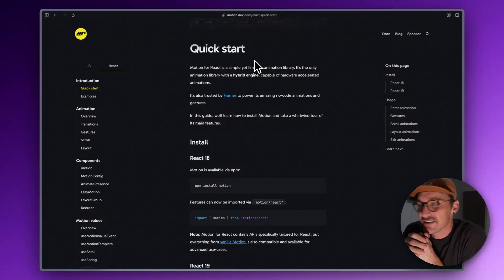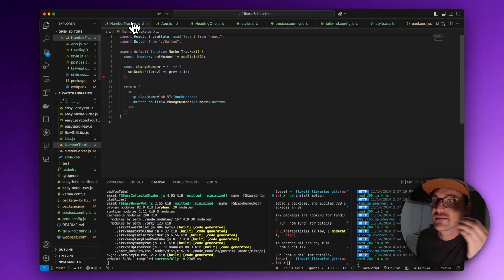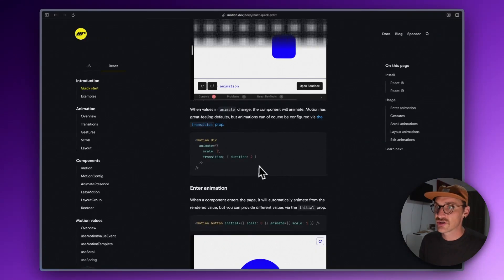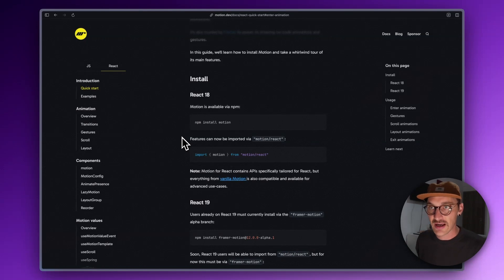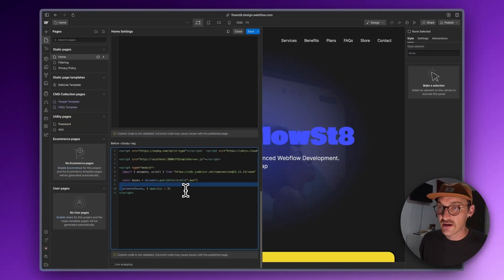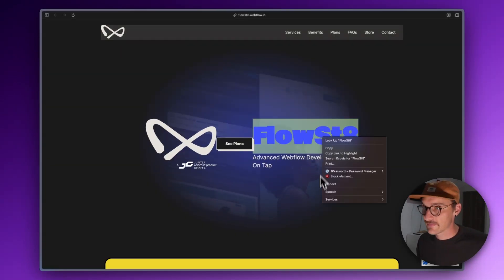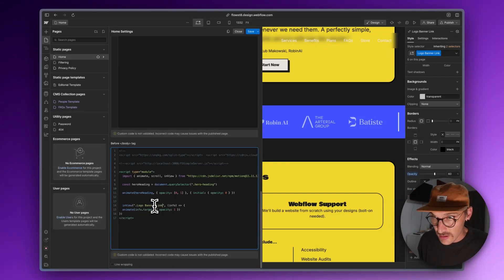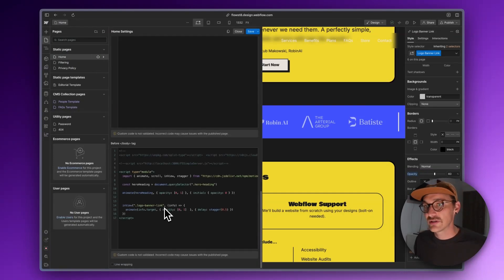Framer in Webflow?!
Ok I got Motion which is now an open source animation library inside of Webflow... And I like it...

⏰ Timestamps
00:00 - Intro
00:19 - Motion in React - Webflow
02:16 - Motion in Webflow